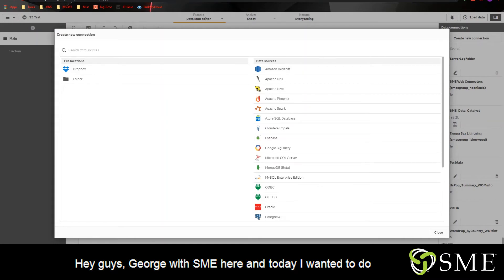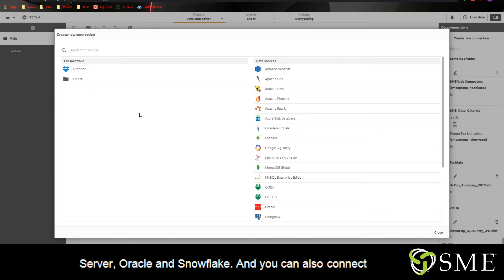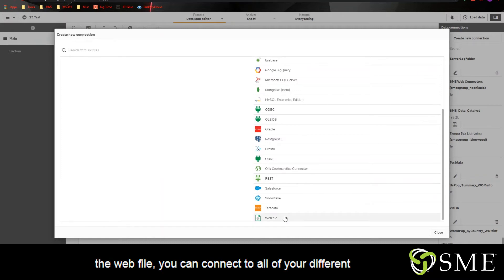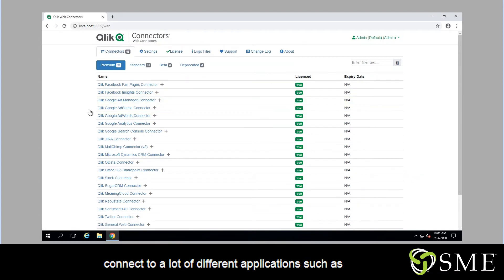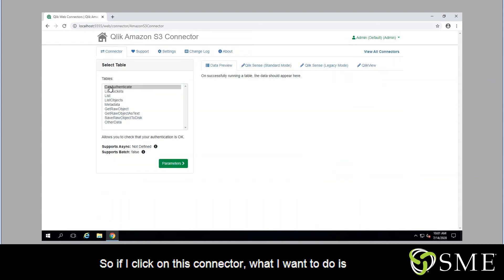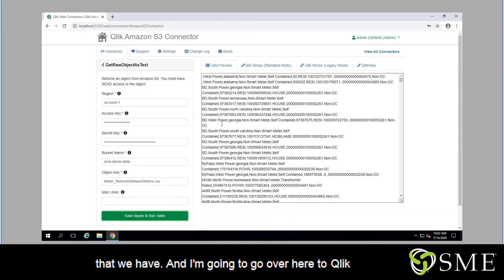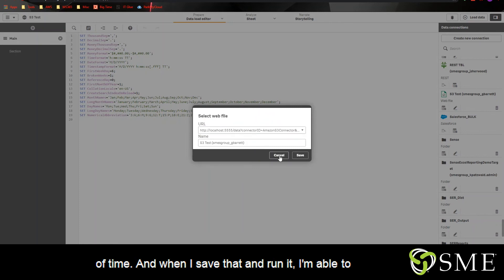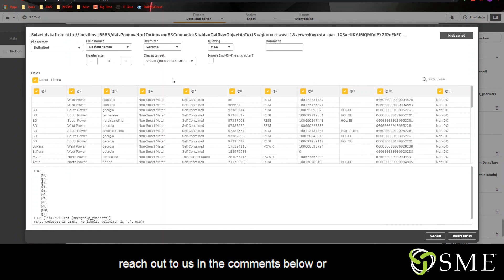The Fastest Way to Connect Your Data to Qlik Sense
We often get asked, "I don't see my data connection in Qlik Sense. How do I connect it?"  Beyond ODBC, OLEDB, and REST connectors, there is another super simple way to connect everything from Facebook to Google Analytics to Amazon S3 and beyond.  In fact, we have helped a lot of organizations connect to hundreds of data sources in Qlik Sense.  Watch this video to learn more about the Qlik Web Connectors and head over to our website to learn how SME has helped many companies become data driven with Qlik and other services.